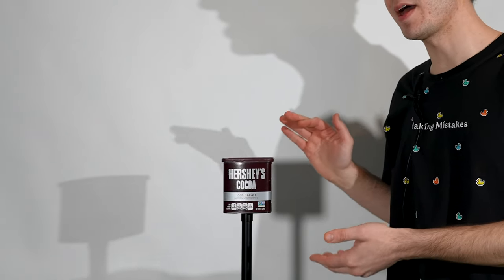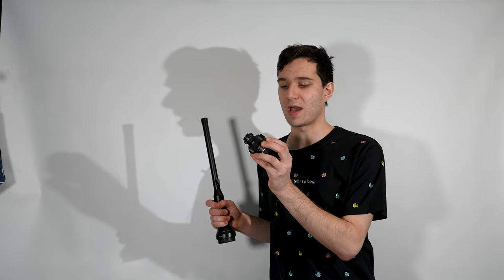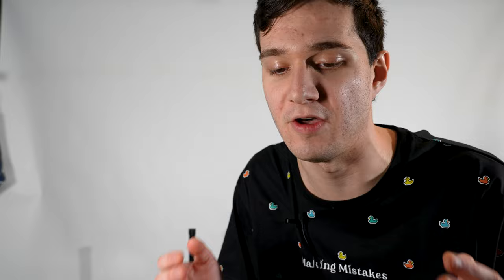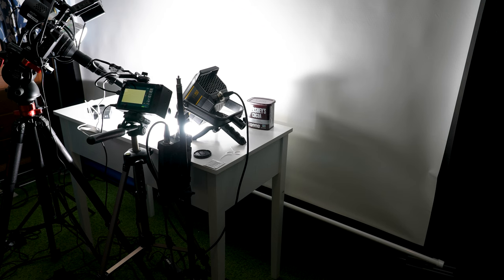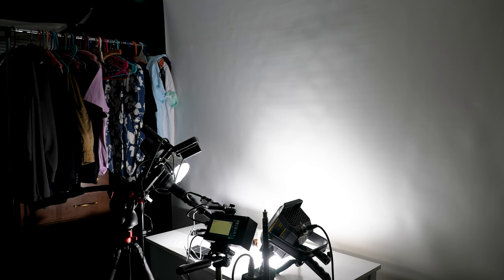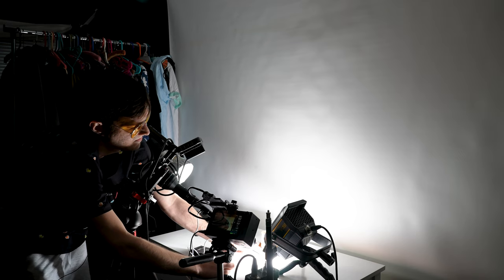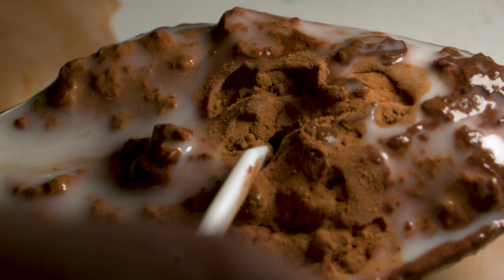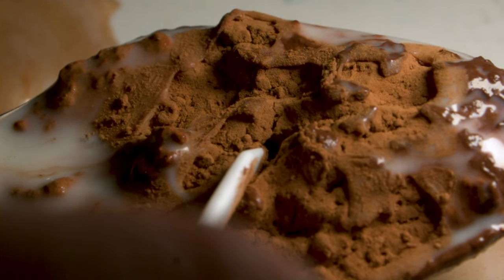Coco Powder in Milk "Trick" in Slow-motion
Fun fact, it's not a trick, it's science! Though I don't exactly know the science behind this, from my understanding it's because there's a thin layer of air between the coco powder and the milk, thus when pop acts kind of like a balloon.

If someone who is actually like a scientist wants to answer in terms that makes sense go ahead and I'll pin the comment... Also who is ever good at English, is it coco or cocoa? or does it even matter?